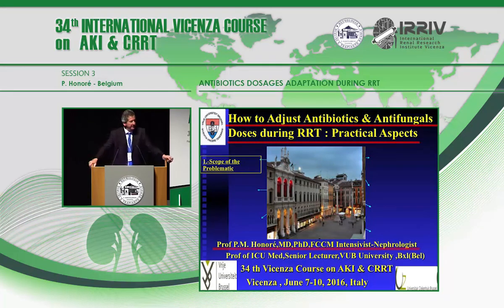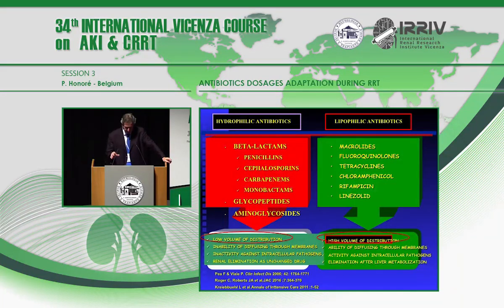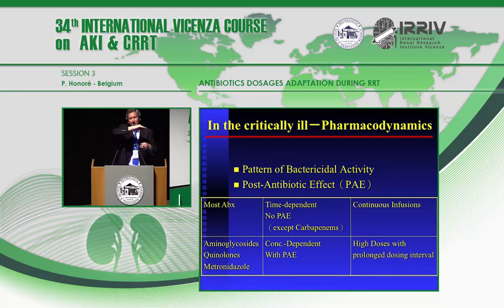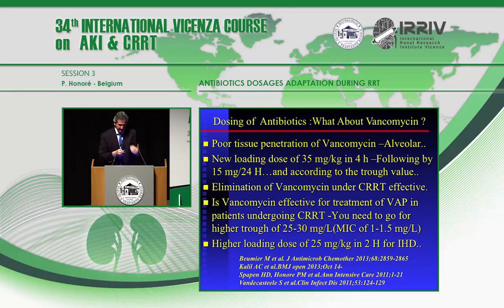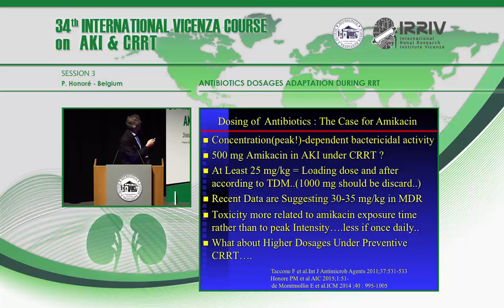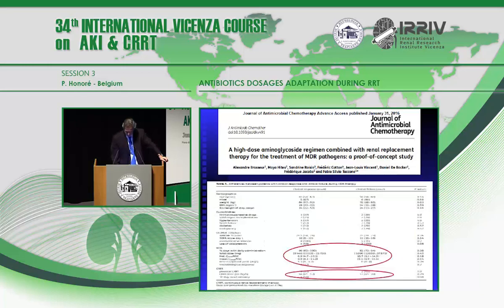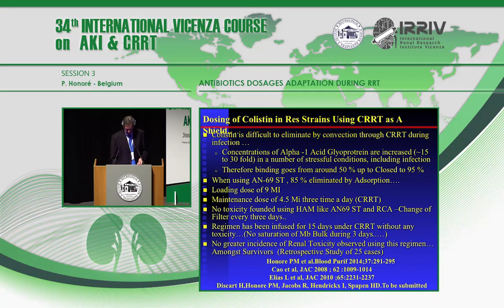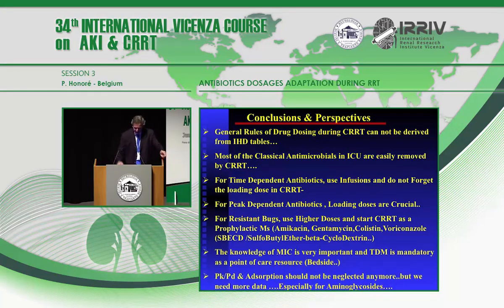Antibiotics Dosages Adaptation During RRT - P. Honoré